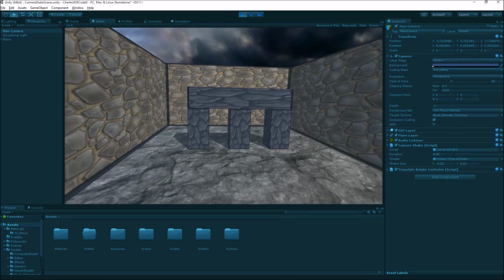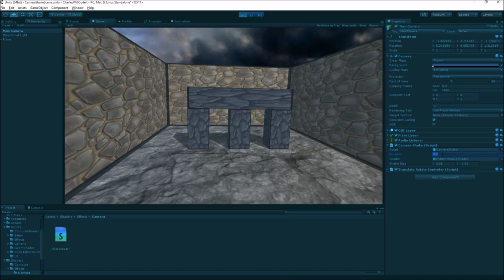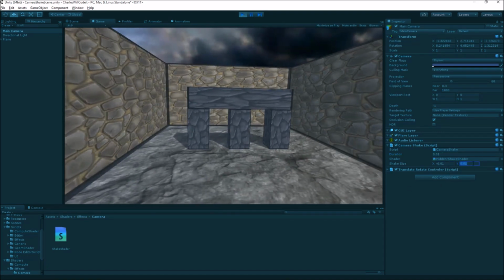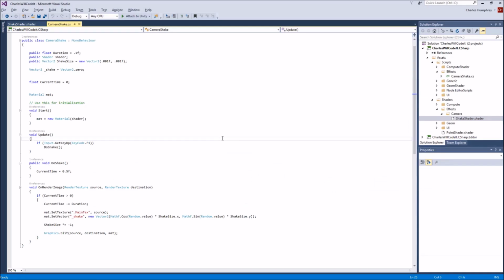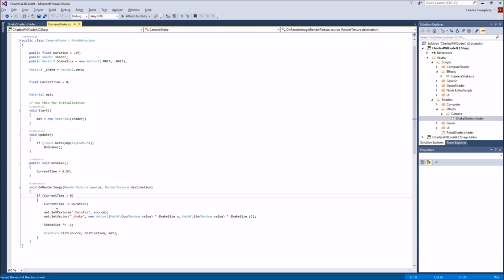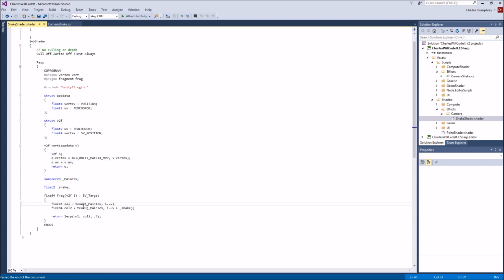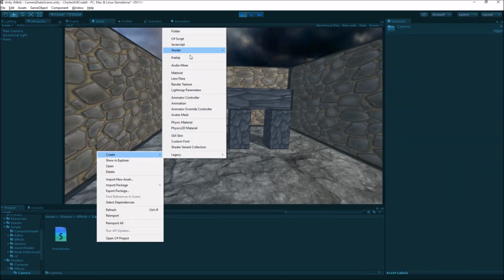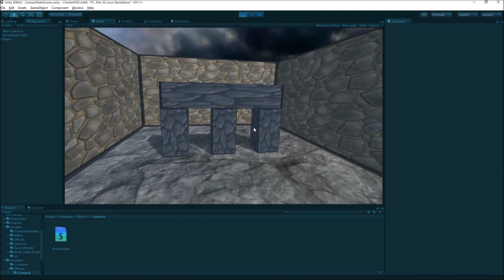Camera Shake Unity3D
Every now and then I come across something that I can do a quick post on, and this is one of those things.

On one of the FB groups I am a member of someone posted their effect for a camera shake effect done on the CPU with a script. I had not long ago implemented my own camera shake in Gear Gauntlet (go vote for it on Steam Green light please :)) So, I said I would do this post and shoe how I approached it.

Alas, I am terribly un organized and lost the post as I wanted to show the CPU version posted and mine, just to see the difference, but I think the person that posted it joined the Charles Will Code It! FB page, so I hope they get to see it:)

Hope you enjoy the clip.